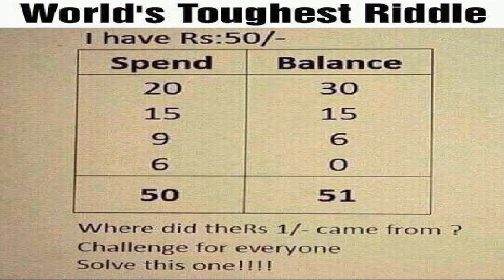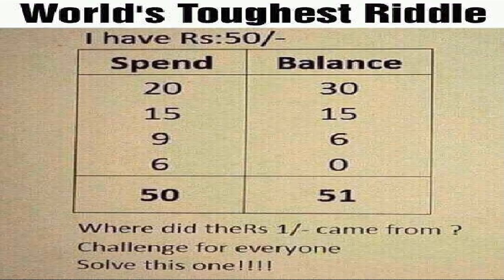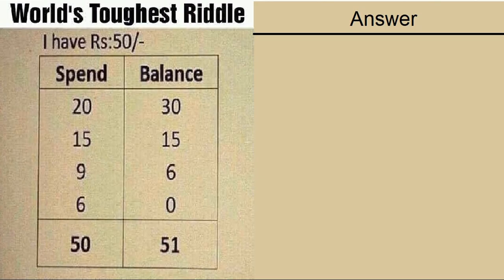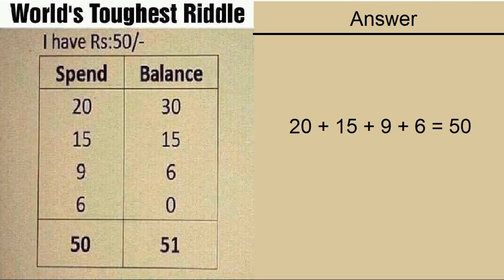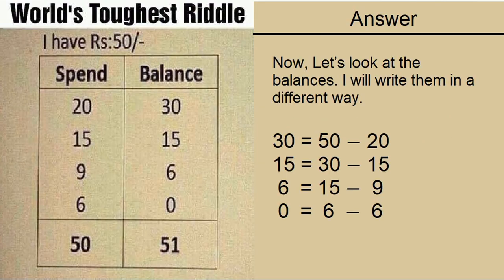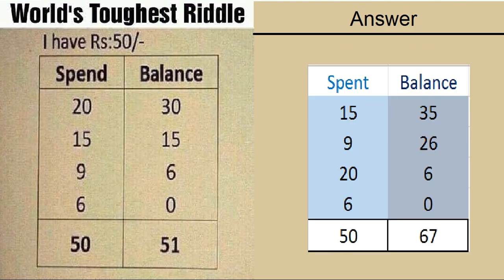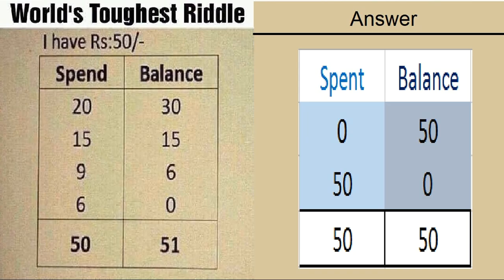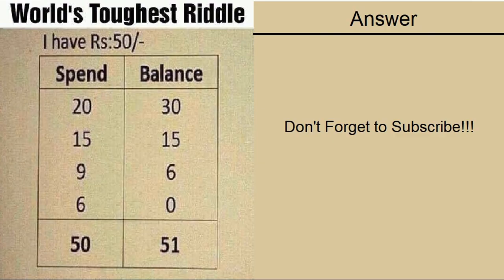Worlds Toughest Riddle Explained - Where did the Rs 1 came from?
Question: This is the world toughest riddle, I Have Rs 50 Where Did The Rs 1 Came From? Watch this full video to get I have rs 50 riddle answer, you will be amazed to see the answer of the World's toughest riddle. Worlds toughest riddle explained in this video.

A challenge for you, Can you solve this World toughest puzzle I have Rs 50. Where did the Rs 1 came from? Take your time and give your answer in the comment section after solving this World's Toughest Riddle.

1. Fill The Boxes Using 1, 3, 5, 7, 9, 11, 13, 15 - Gaurav Agarwal's IAS Exam Question

3. How can we get 60 by adding only three numbers | 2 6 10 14 Total 60 Answer

Puzzle Adda is a place where you will find the math puzzles and brainteasers, most viral maths puzzles with answers, maths riddles, brain teasers which will blow your mind and most people will fail to solve the puzzles.

You will find combination of Maths puzzles for kids, Maths puzzles for adults, Easy puzzles with answers and hard puzzles with answers on Puzzle Adda. Test your IQ wil these set of brain teasers and viral riddles and it will take a real genius to solve.
You will the maths puzzles with answers, Brain teasers with answers, Math Riddles with answers videos on Puzzle Adda.